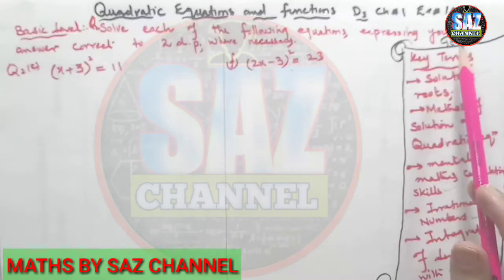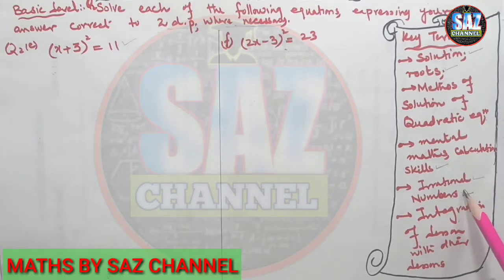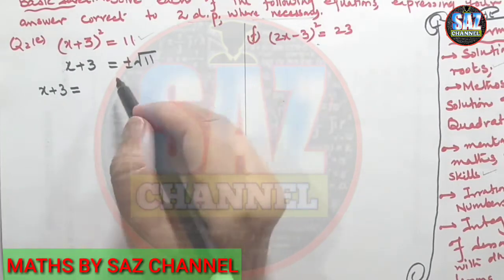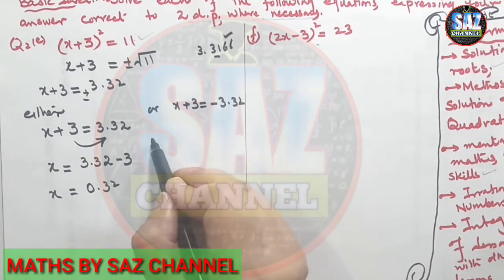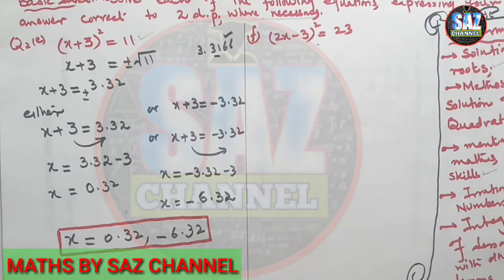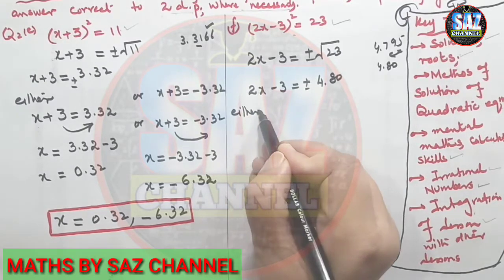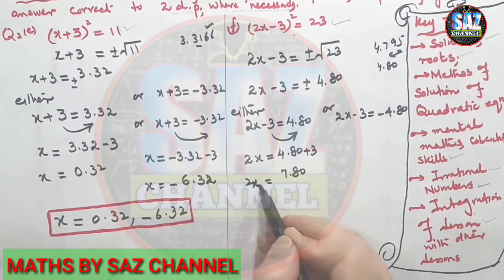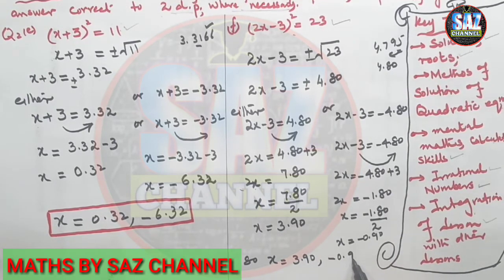Solution of Quadratic Equation| New Syllablus Mathematics D3(7TH Edition)|Ex#1A,Q#2(e,f)| SAZChannel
In this lesson you can find solution ofQ#2(e,f)
in easy way .Explanation of solution of quadratic equation is given by focusing on rational and irrational numbers .
# solution
solution of quadratic equation